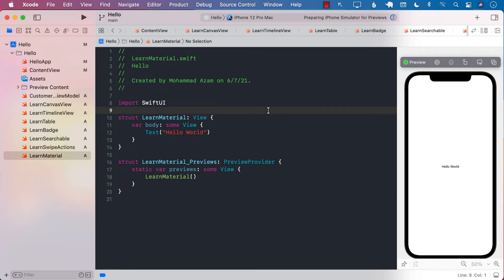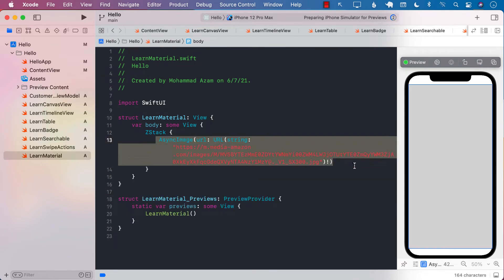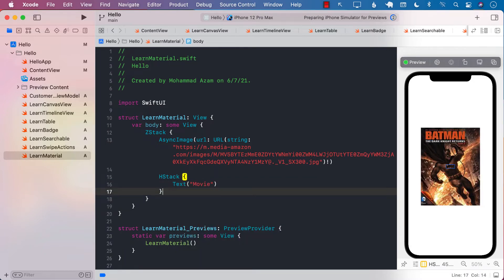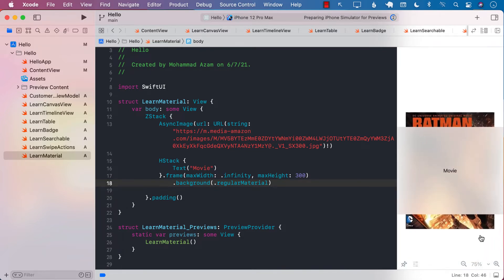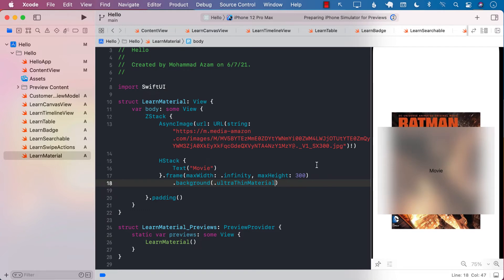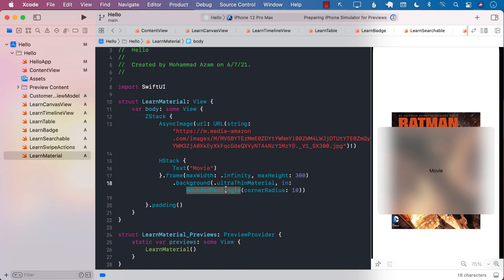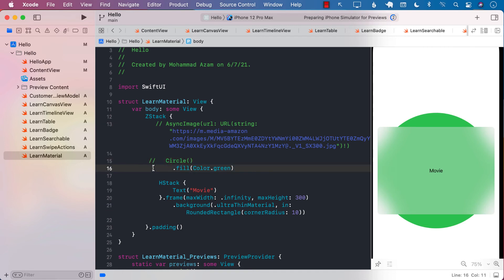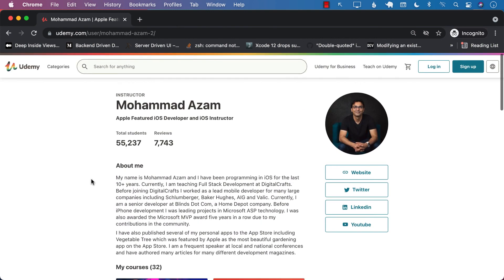Blurring Views in SwiftUI Using Material Type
In this video, Mohammad Azam will demonstrate how to use material type in iOS 15 to blur views.